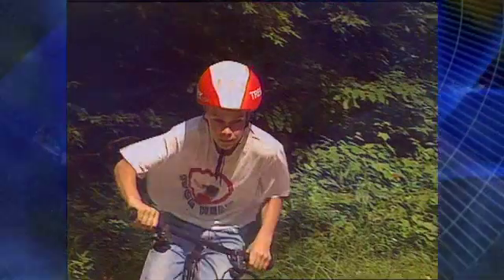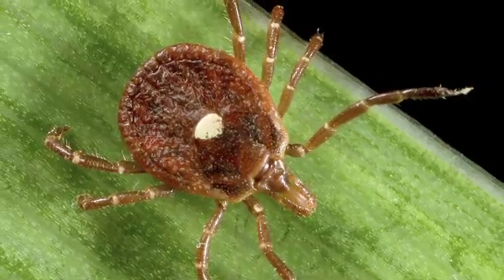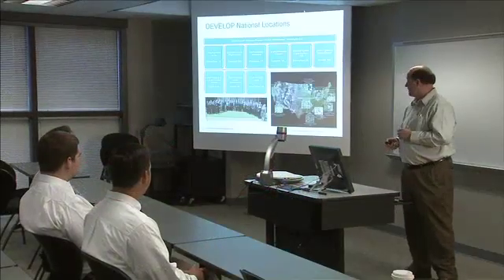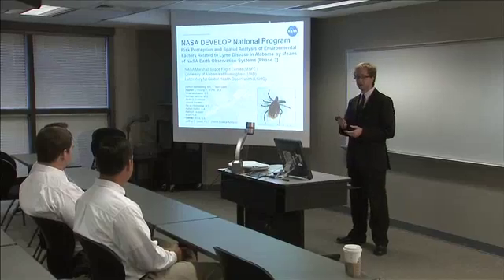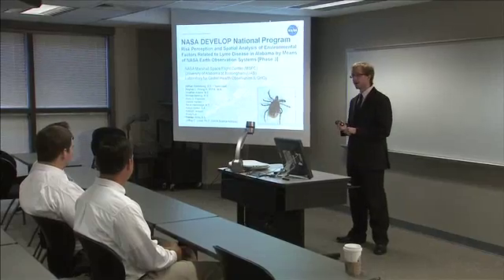Ticks From Space!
Using state-of-the-art NASA satellite information, students are busy checking forests for ticks that may carry Lyme disease.